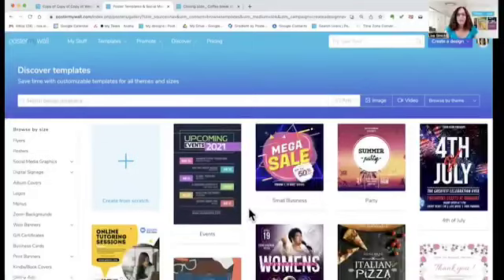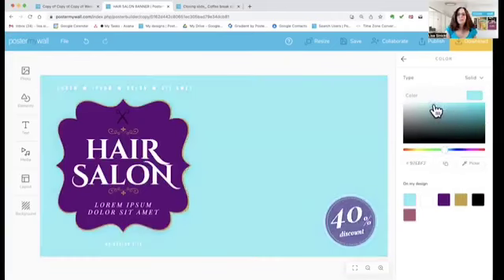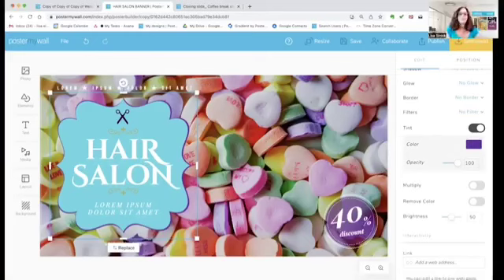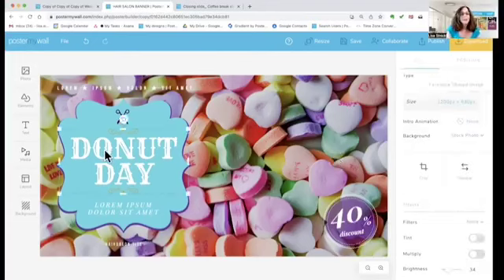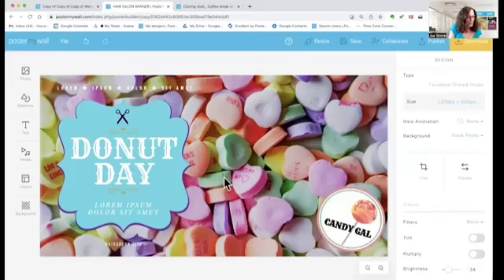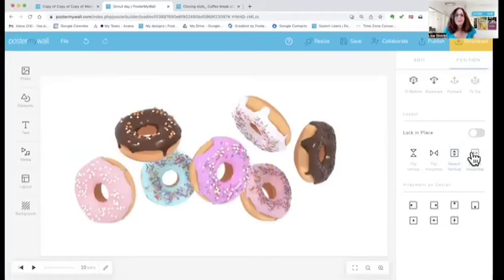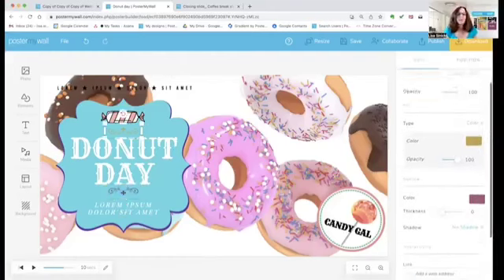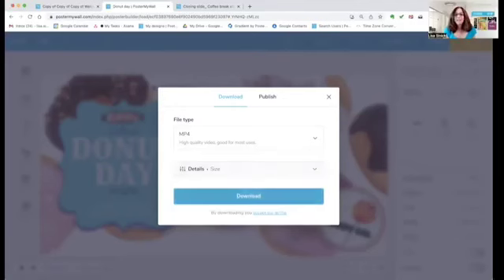10000000 2423397988050147 1971873537626732434 n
TASK:
Follow Page
Watch(ENSURE YOU WATCH TO LEARN)
Drop a comment

STATE DONE HERE ✅